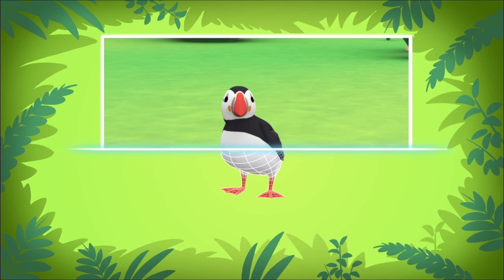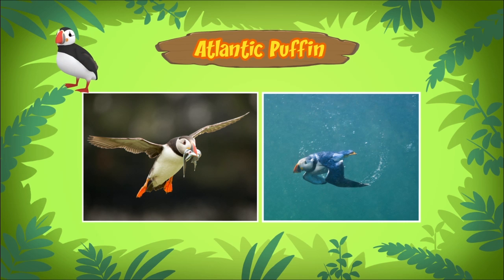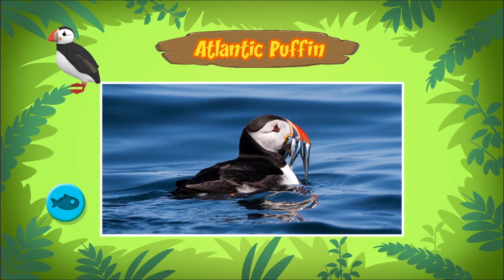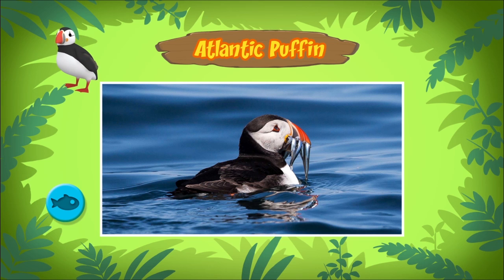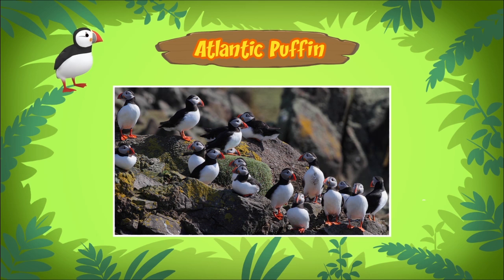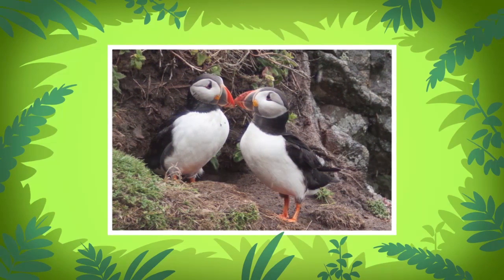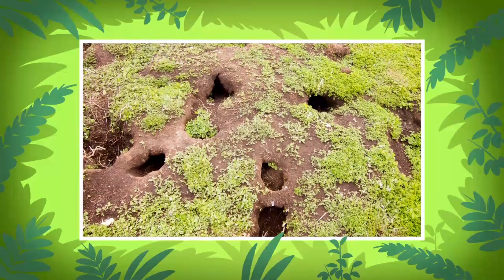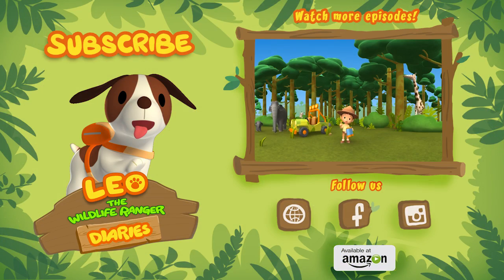Atlantic Puffin - Leo The Wildlife Ranger Animal Diaries | Animal Facts for Kids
Welcome to another page of Leo's animal diaries! In today’s diary, the spotlight is on a bird with a colourful beak - the Atlantic Puffin!

Want to learn more about the Atlantic Puffin we saw in today’s episode?